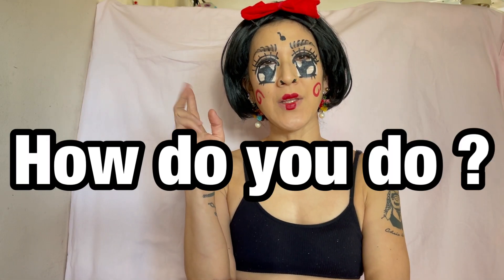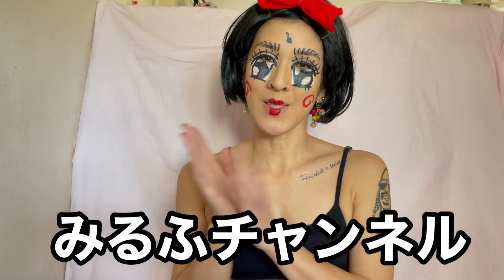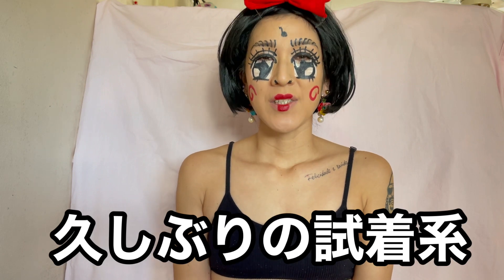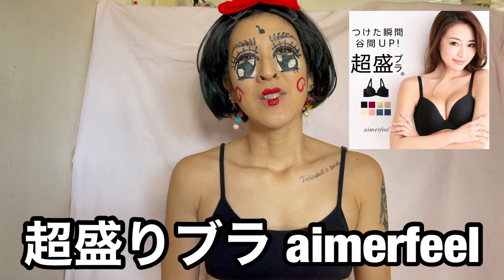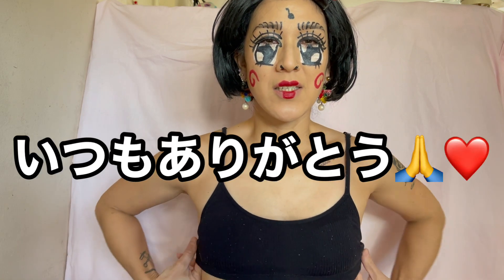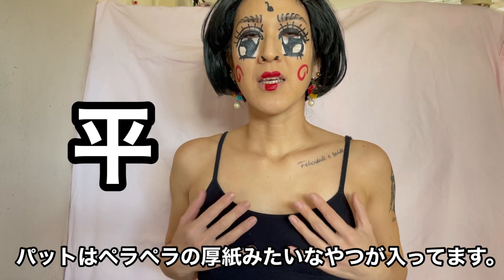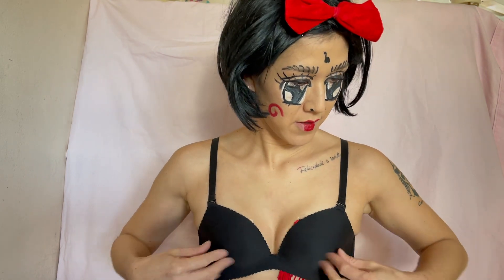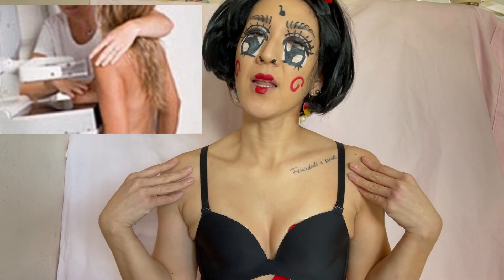試着系#1 超盛りブラ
オーストラリア 、ゴールドコースト在住の日本人、素脳捕猥人（スノーホワイト）です。
このチャンネルを通して、皆様に幸運とゴールドコーストの色々な情報やパッション等をお届けしていきます！！

コロナの影響で、MJがオーストラリアに戻って来るまでの間、MJとSknow WhytoのMILFチャンネルをお休みし、
このチャンネル名でやって行きます。

Instagram,TikTok,Twitter,Clubhouse